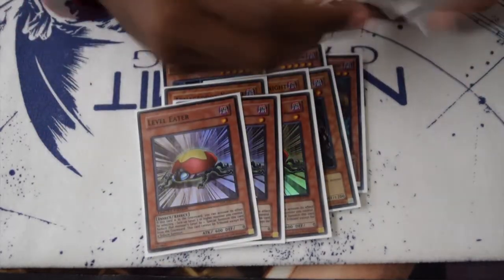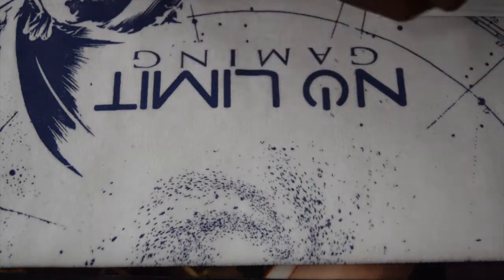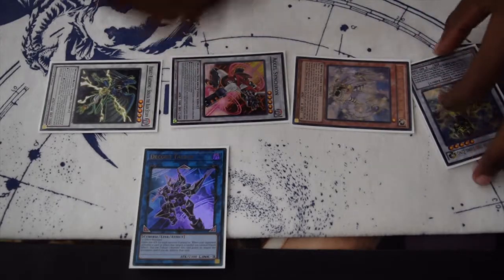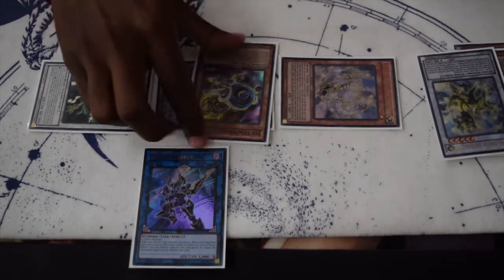AWESOME Dark Synchro Deck Profile! WITH Combo Tutorials! - September 2017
The combos are still lit post-links! Here's George's Dark Synchro Deck Profile for September 2017!

Basically, this version of Dark Synchro focuses on generating tokens and board spamming in order to climb both the Synchro ladder and the Link ladder, eventually working up to summon Cosmic Blazar Dragon.